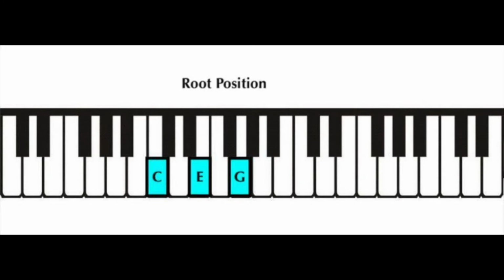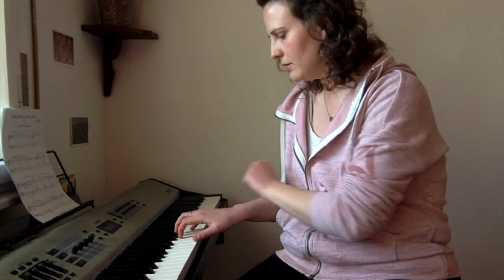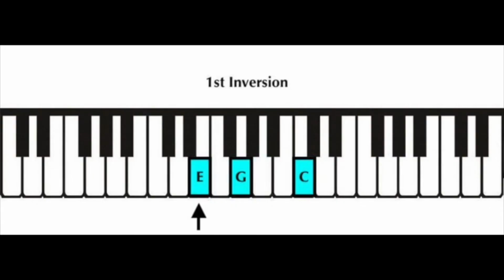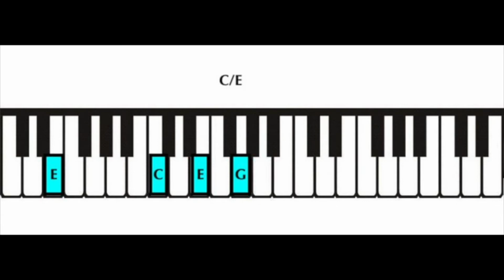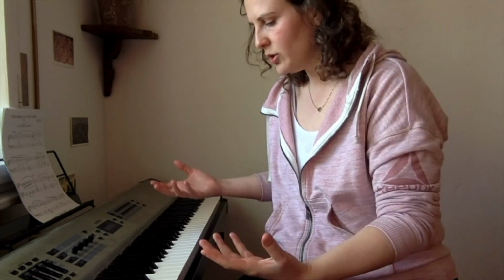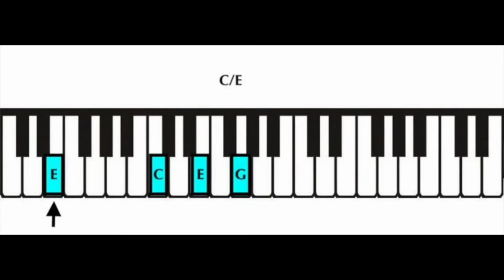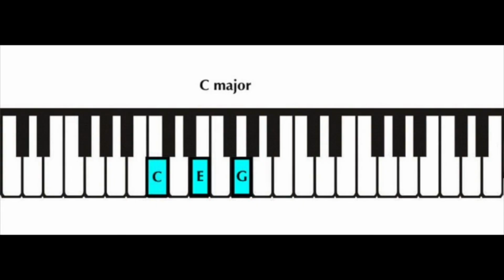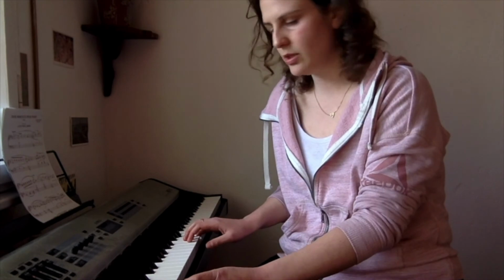Daily Quarantip - Inversions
"Bands" is a Rock Band program for amateur musicians. We match musicians based on their level, set up regular rehearsals in a studio, and provide professional guidance for a perfect session!